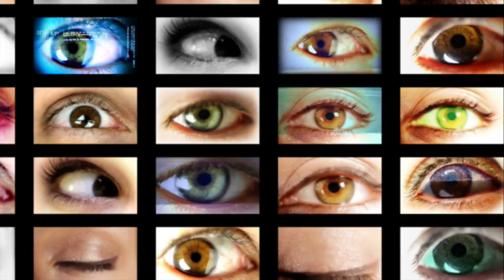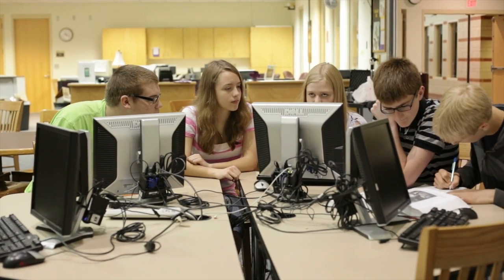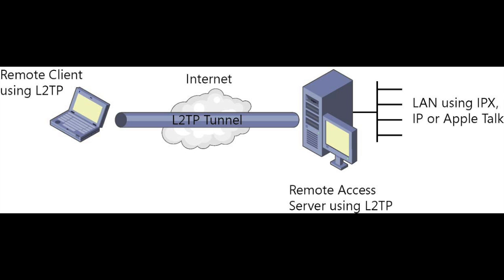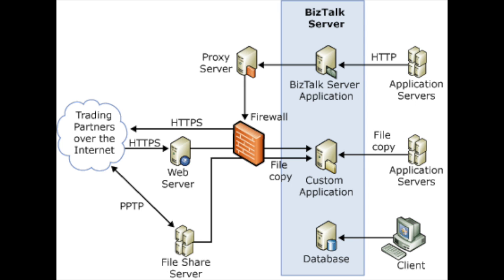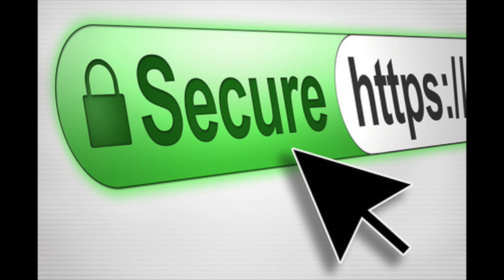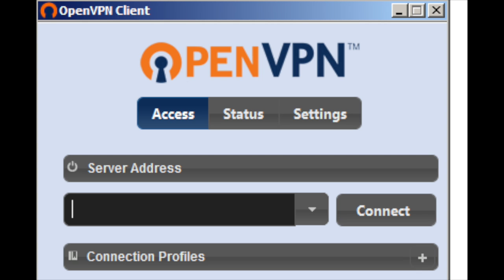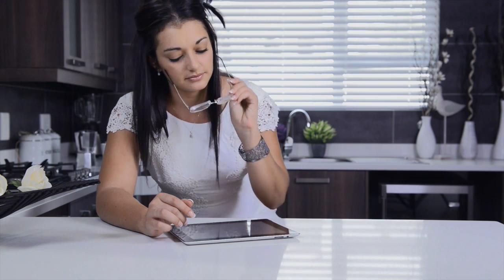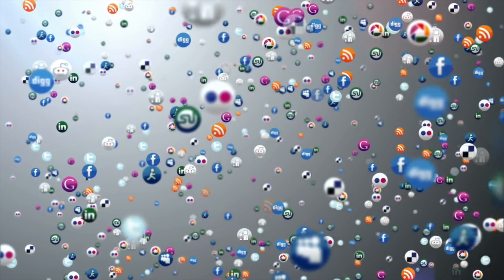What is VPN? Should you use a Virtual Private Network?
When Edward Snowden released his secrets about NSA surveillance, the world started thinking more about internet privacy.  How much does it matter? Should you take steps to keep your data private? Let’s take a look at Virtual Private Networks.

A Virtual Private Network (VPN) is a network technology that enables remote users to securely connect to a private network over a public network like the Internet. Individual computers in the network can share and communicate together as if they were directly connected together.

VPNs are often used by large companies and educational institutions to facilitate access from remote locations. They are also used by individual users who need to protect their online privacy for whatever reason while browsing the web, or get access to regionally restricted content, since VPNs hide users real IP address and location.

The process of establishing a secured connection using a virtual private network is quite easy. Users first have to connect to the public internet through their internet service provider (ISP) and then initiate a VPN connection to a VPN server by using a provided software solution. Once the connection is established, any data the user will send or receive will be securely transported over a public network infrastructure thanks to many tunneling protocols that have been developed over the years. For two sides in a network to communicate, they have to understand and use the same communication protocol. A tunneling protocol encloses in its information another complete data packet that uses a different communications protocol. Essentially creating a tunnel between two points on a network that can securely transmit any kind of data between them. Tunneling Protocols include:

Point-to-Point Tunneling Protocol (PPTP) is a fast and easy-to-use protocol  that is natively supported by most operating systems. This protocol doesn’t offer a very strong encryption, nor does it provide data  integrity verification or data origin authentication.

Layer 2 Tunneling  Protocol (L2TP) is used to facilitate virtual private network connection over existing networks. Because the L2TP doesn’t provide any encryption mechanisms, it is regularly used together with IPSec.